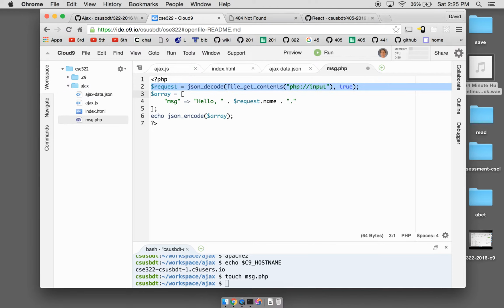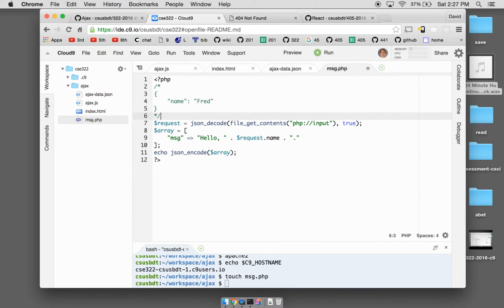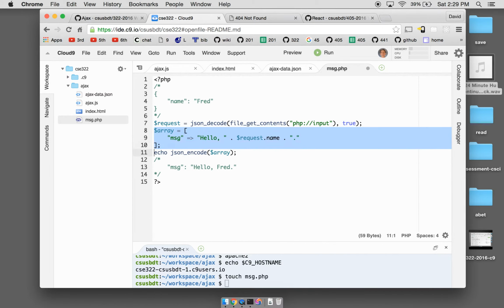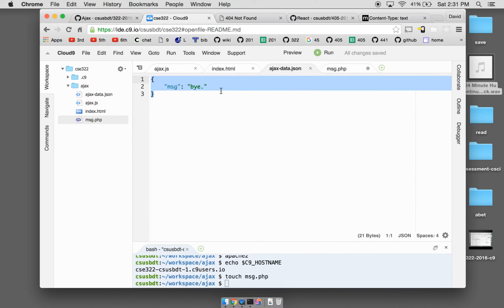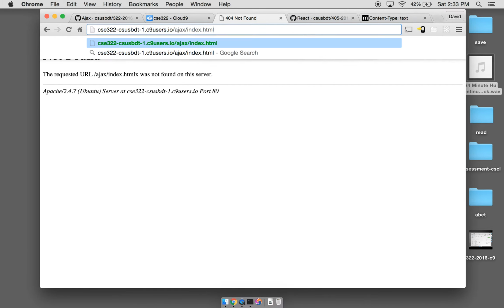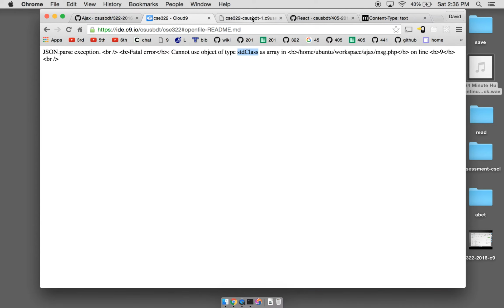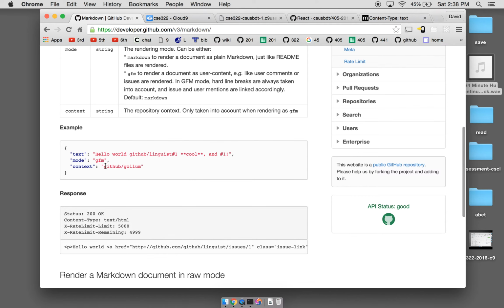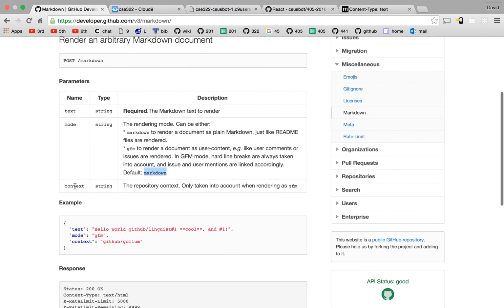CSUSB CSE 322 Ajax Assignment, part 3 of 4